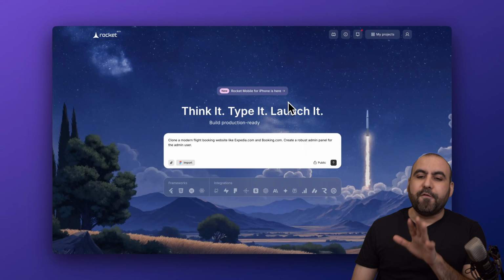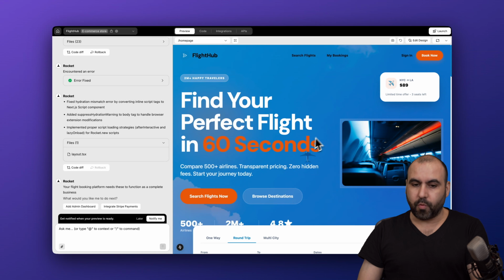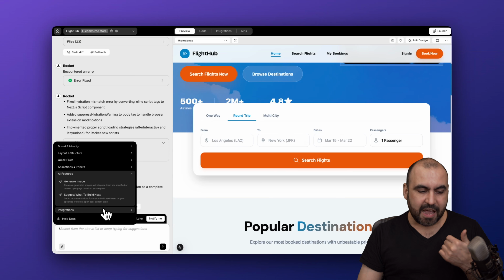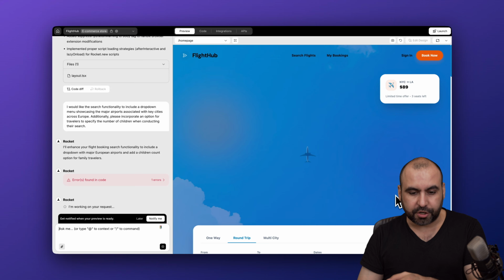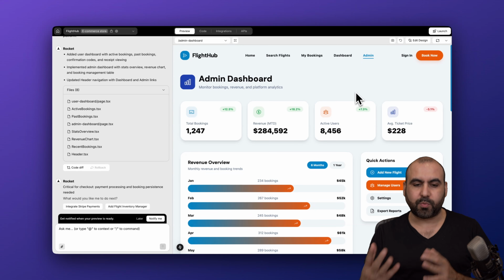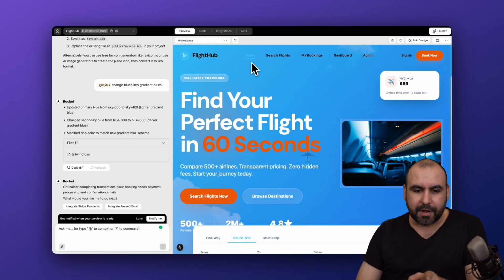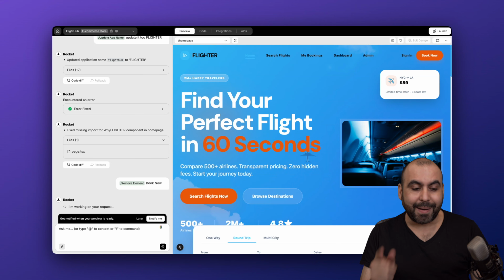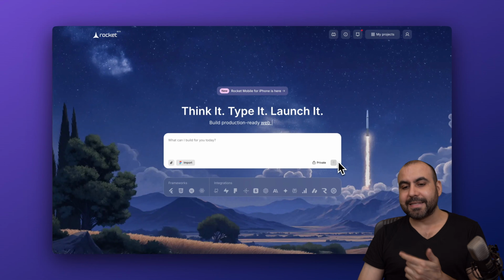I Built a Full SaaS App in 30 Minutes with Rocket ( You Can Too! )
Building a complex website with powerful SaaS features used to be a luxury reserved for seasoned developers. Not anymore. This video is your comprehensive tutorial on how Rocket AI empowers businesses to effortlessly create advanced, custom websites – from dynamic booking platforms to full-fledged e-commerce stores – all without writing a single line of code.

Join us as we dive into Rocket AI, demonstrating its intuitive chat-based interface to build a complete travel booking SaaS site from scratch. Discover how to integrate essential features like admin dashboards, secure payment gateways (Stripe), and custom logic with simple commands. Learn to leverage Rocket's powerful integrations (Supabase, Google Analytics), import designs from Figma, and iterate rapidly to bring your vision to life. If you're a business owner or entrepreneur looking to scale faster and reduce development costs, this is the ultimate guide to launching your dream website or app with AI.

0:00 Intro: The AI Revolution for Business Websites
0:15 Why Developers Are No Longer Exclusive to Complex Sites
0:30 Meet Rocket AI: Your New Website Builder
0:45 Case Study: Building a Travel Booking SaaS with AI
1:05 Initial Prompt & AI-Generated Core Pages
1:30 Refining Your Site: Pages & E-commerce
1:50 Live Demo: Enhancing Search & Booking Features
2:20 Navigating Rocket: Chat, Commands & Code
2:55 Advanced Customization with AI Chat Prompts
3:40 Integrating Essential Services (Stripe, Supabase, Google Analytics)
4:30 Real-time Updates: Adding Dynamic Functionality
5:30 Building an Admin Dashboard & Backend UI
6:30 Powering Up: Commands for Brand & Layout
7:20 Quick Fixes & Code Organization with AI
8:00 Removing Elements & Structuring Content
8:45 The Future of Web Development: SaaS with AI
9:30 Maximizing Your Project: Figma Imports & Specificity
10:10 Launch Your Dream Business with Rocket AI Today